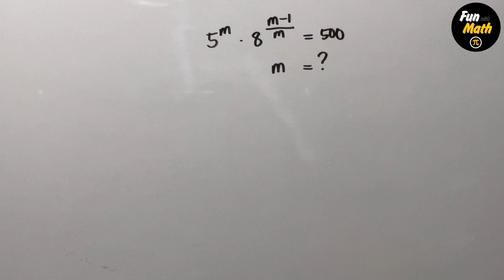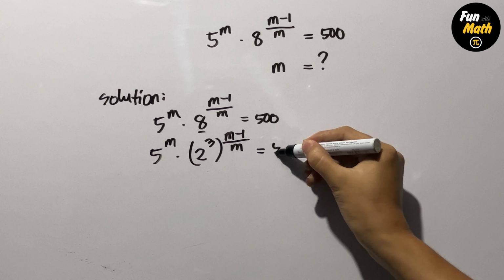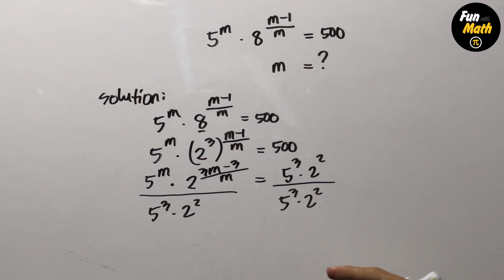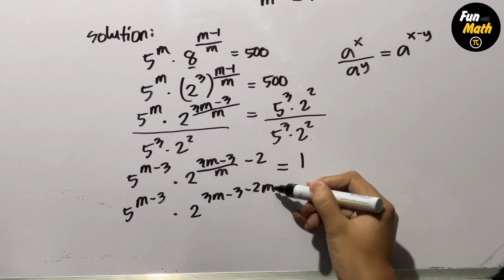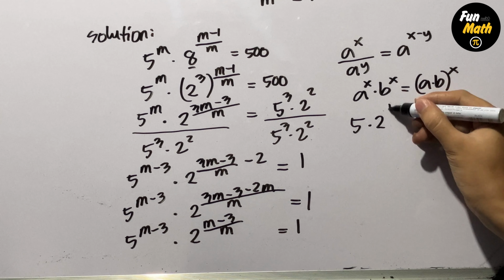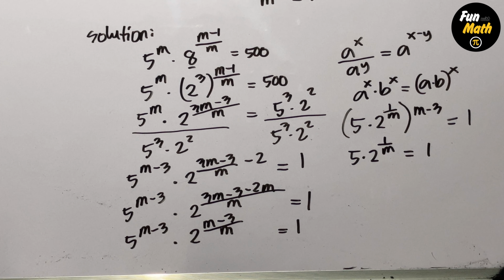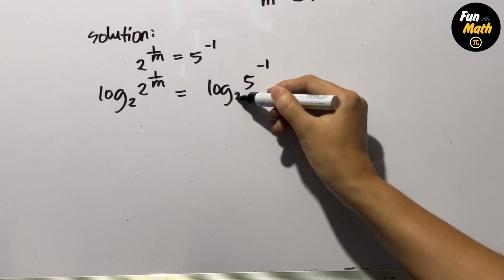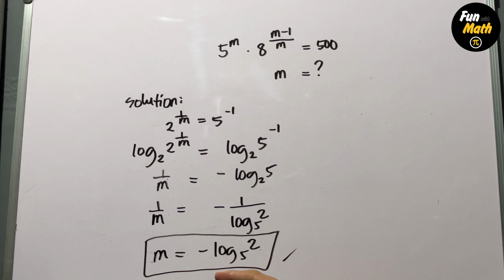Maths olympiad | A tricky maths International maths olympiad question | Algebra problem